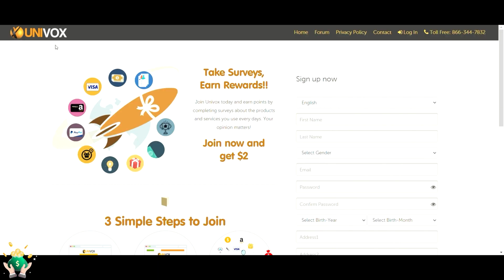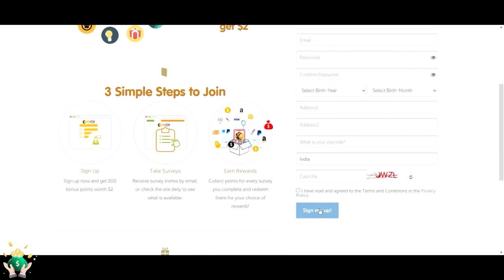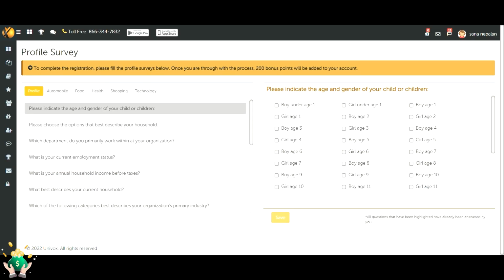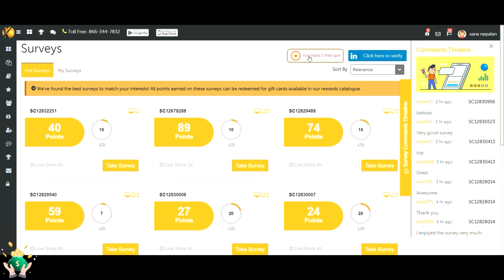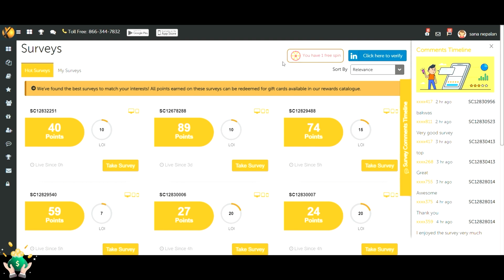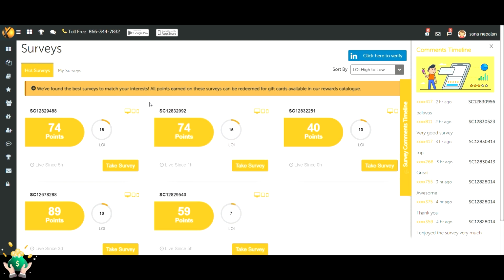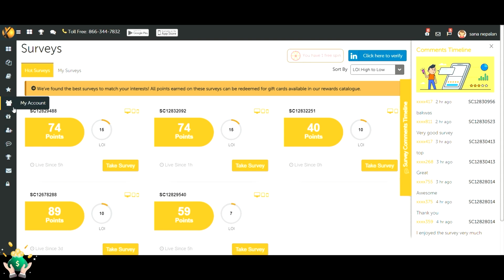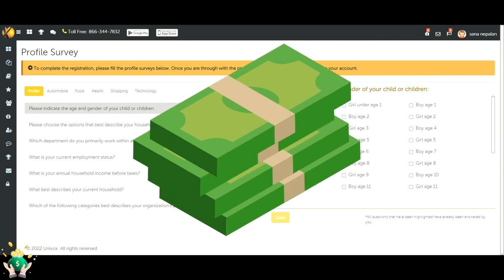Make $200 Per Day By Downloading Apps | Free Method | Make Money Online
Hello,
With the knowledge I'm about to impart, you may use this free website to generate daily earnings of $200 to $500. You'll experience benefits much faster than you could have ever anticipated if you simply do the straightforward procedures I provide in this little video. In addition, I discovered a method for using this website to produce 10 times more revenue with no further work.
So make sure you stick with me to the end of the video.

👍 Drop a "LIKE" for more content like this! Don't forget to click the